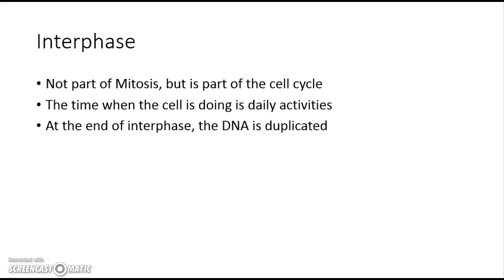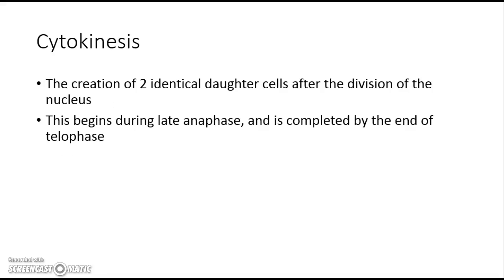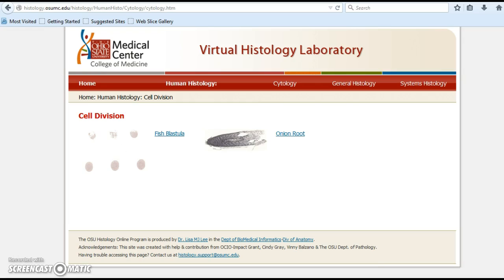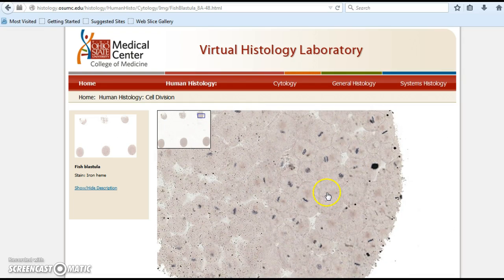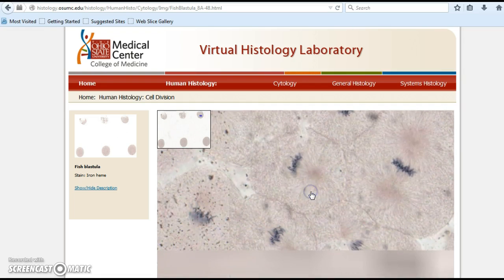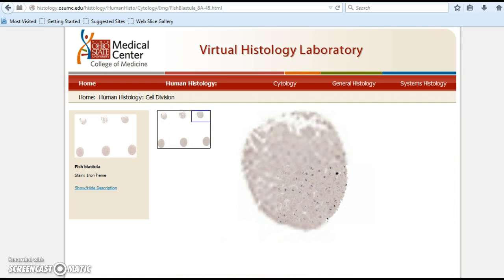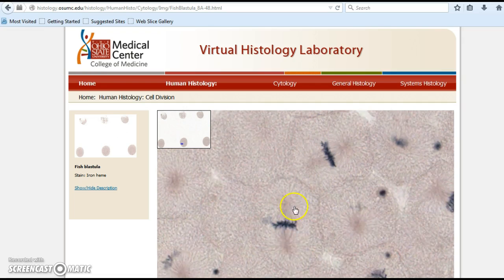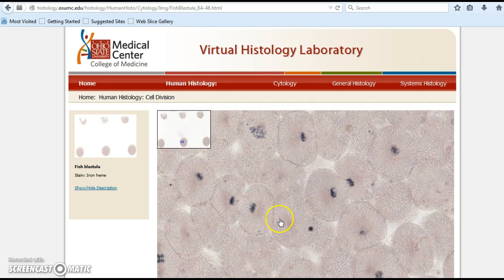Cytology, or Phases of Mitosis